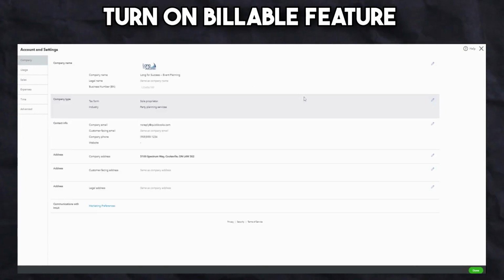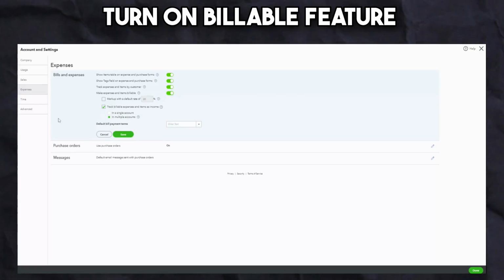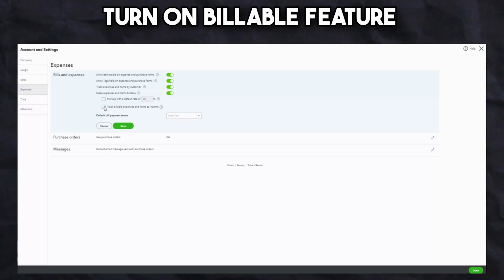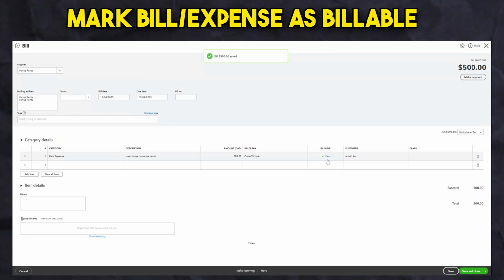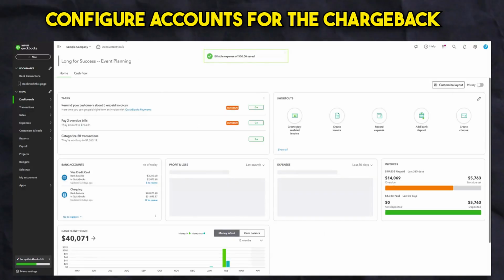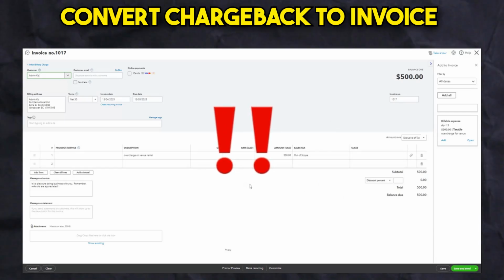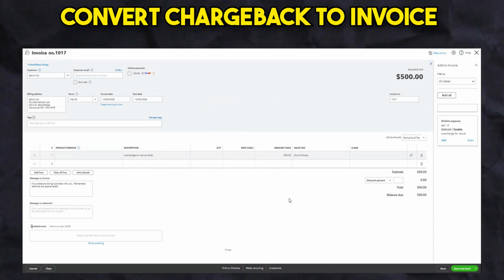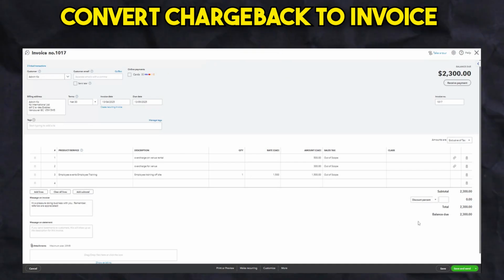Billable Expense: Chargeback Expenses to Customers in Quickbooks Online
In this video, I explain Billable Expense: Chargeback Expenses to Customers in Quickbooks Online

For payroll and Quickbooks bookkeeping services in Canada, book a FREE call with us

We are an online bookkeepers who serve Canadian freelancers and small businesses with our online bookkeeping service. We are driven by the latest technology in business and accounting to help you deal with your most tidous business tasks, all the while, making sure your books are balanced. We provide solutions to help freelancers and small business owners manage and keep tabs on your business activities. The best part – all this is done online on your computer or smartphone!